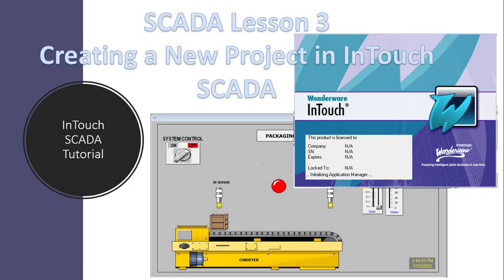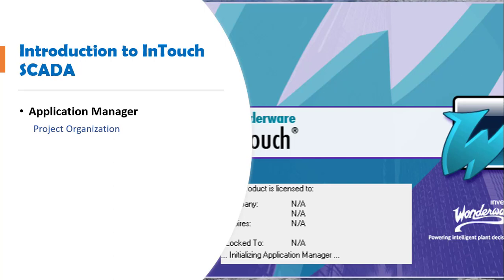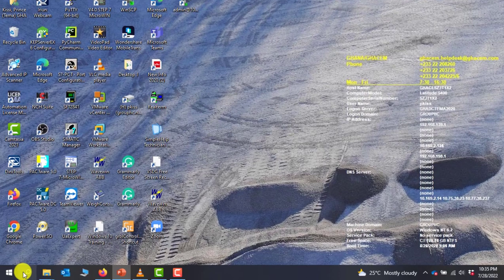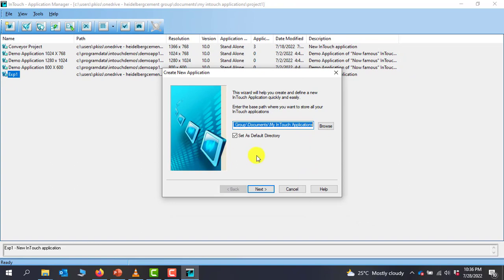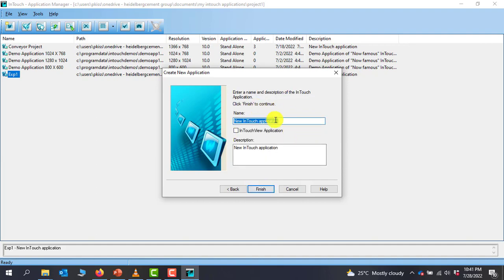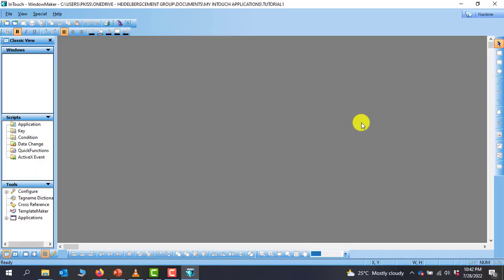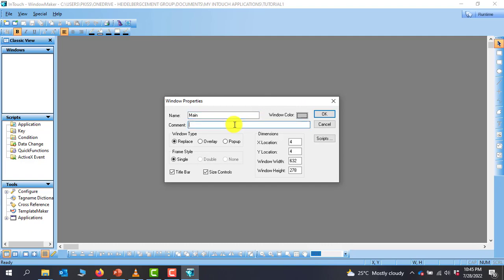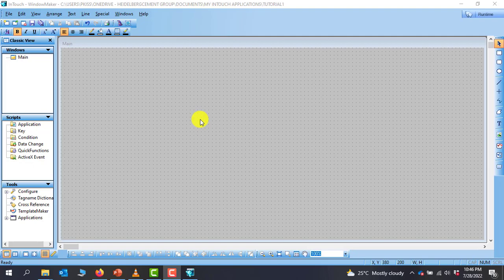SCADA Lesson 3 - Creating a New Project in InTouch SCADA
In this tutorial, I will walk you through how to create a new project in InTouch SCADA